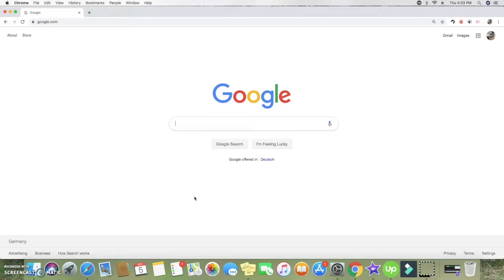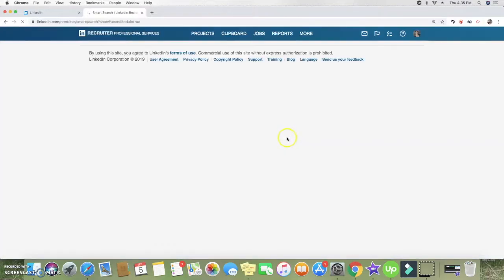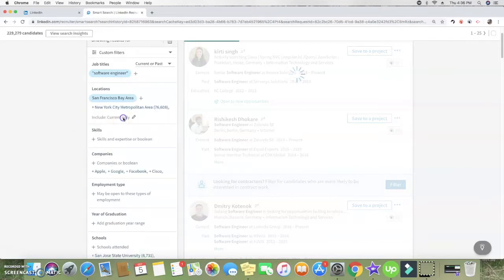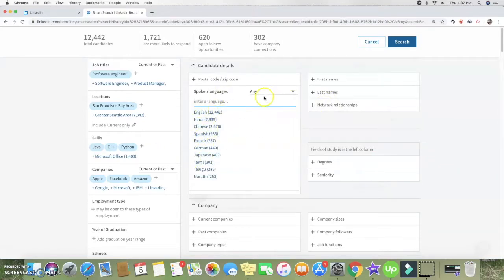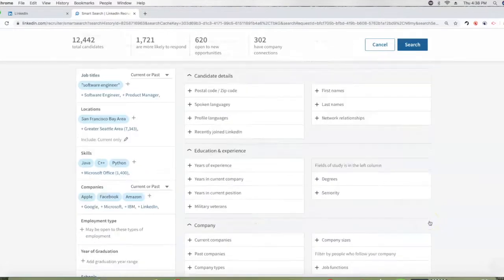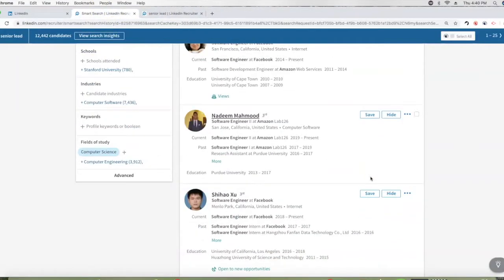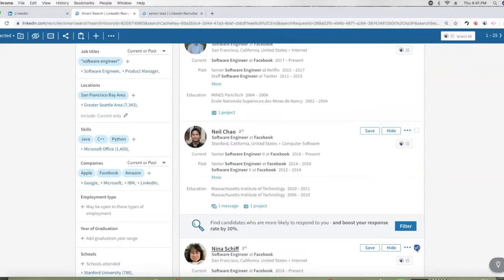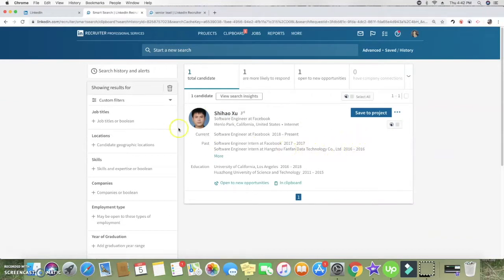How to use LinkedIn Recruiter?